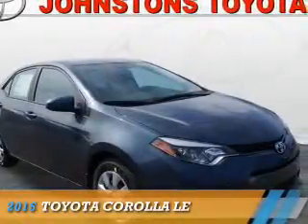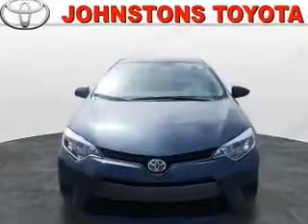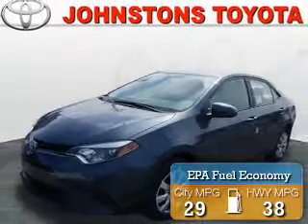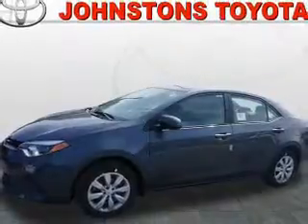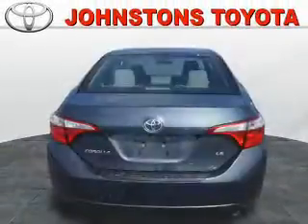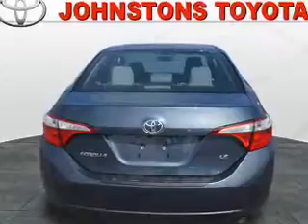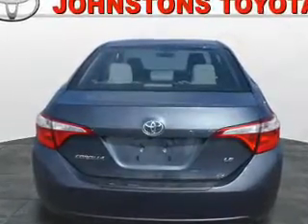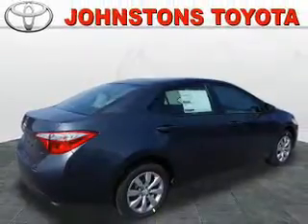2016 Toyota Corolla 161258 - New Hampton NY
Year: 2016
Make: Toyota
Model: Corolla
Trim: LE
Engine: 1.8 liter 4 Cylindercylinder FWD
Transmission: Automatic
Color: Gray
Mileage: 0
Address:
VIN:2T1BURHE8GC634657